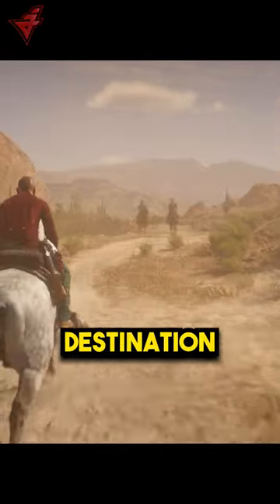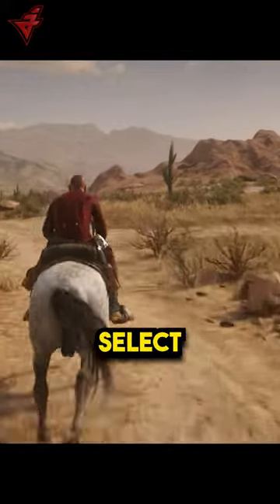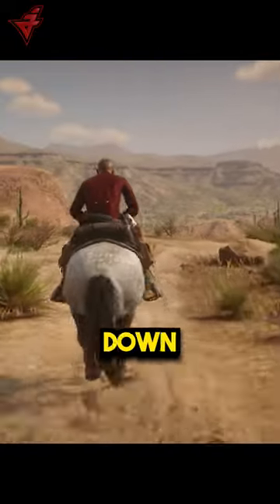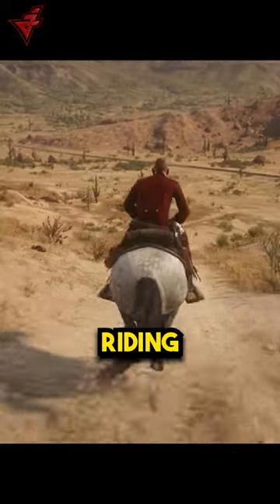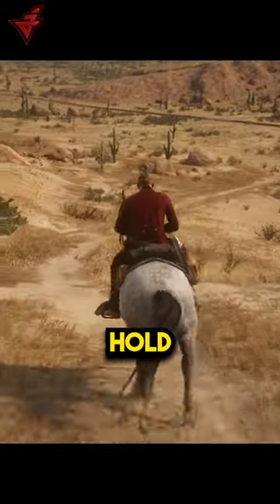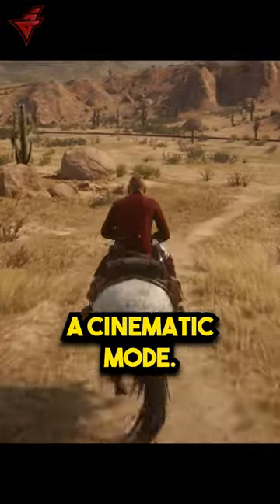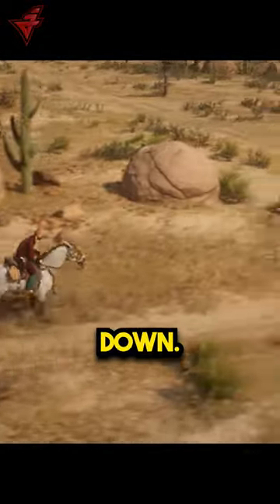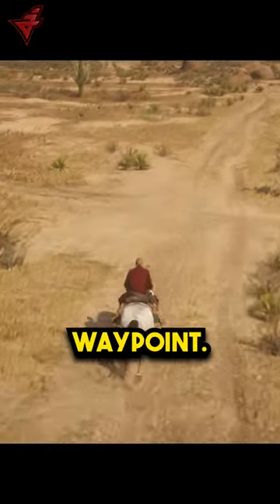How To Efficiently Travel Across The Red Dead Online World